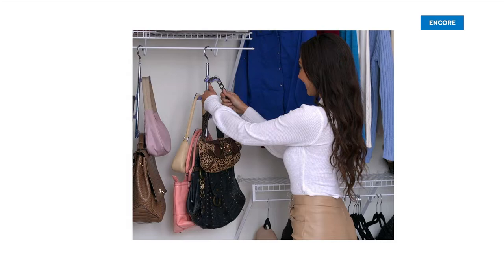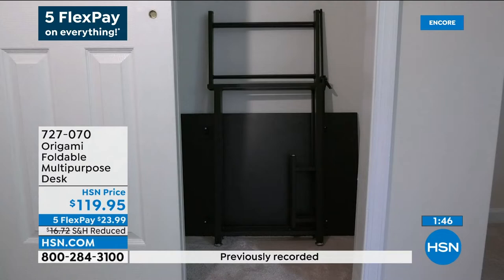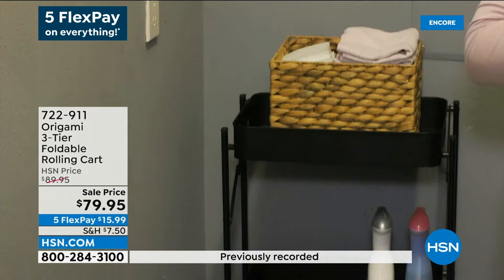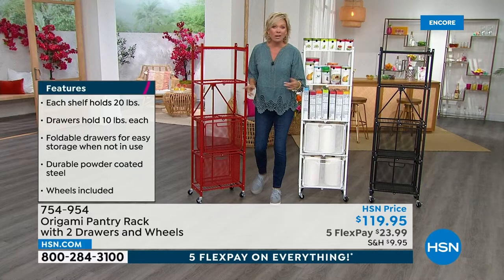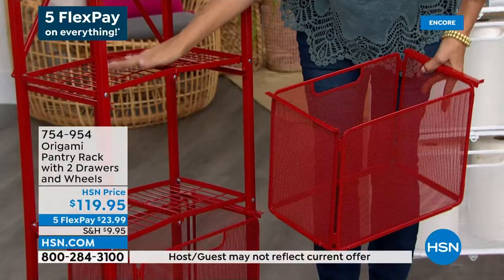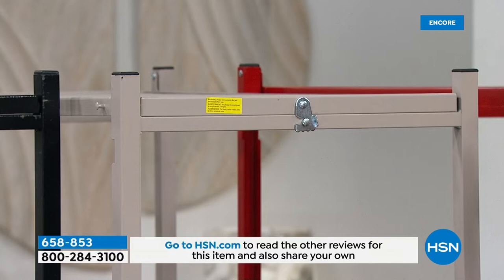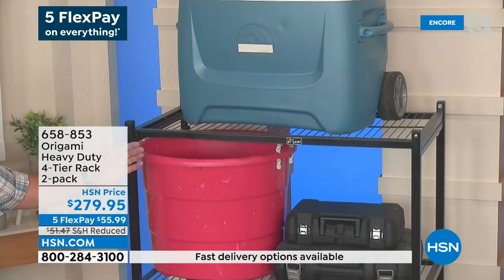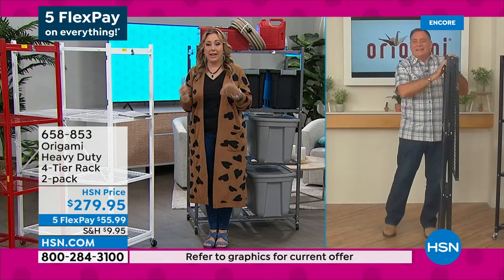HSN | Origami Storage & Organization 08.27.2022 - 03 AM